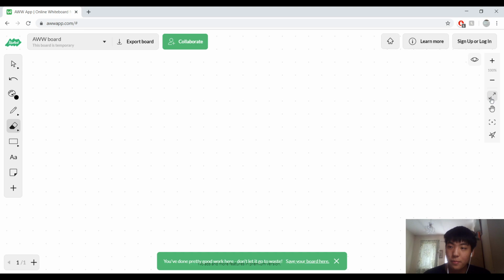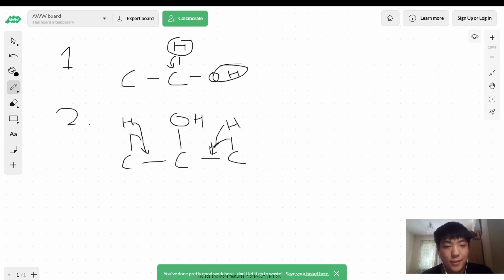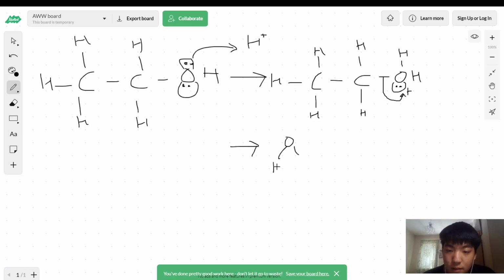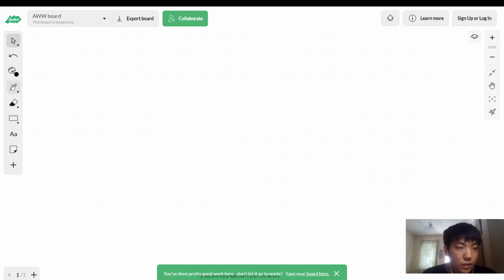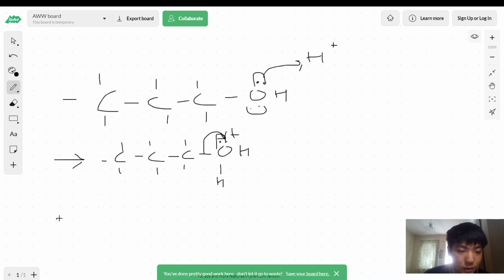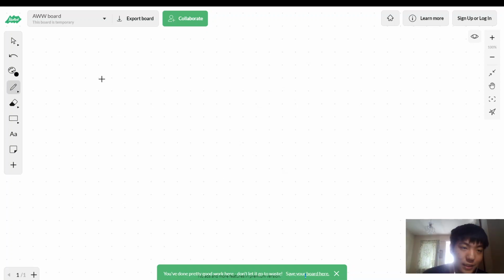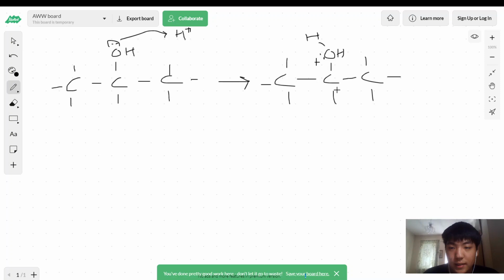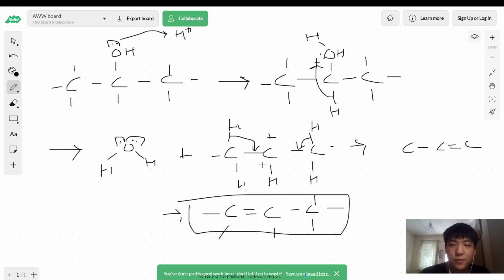Dehydration of an alcohol - Elimination mechanism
I'm lagging,  i need a better computer.